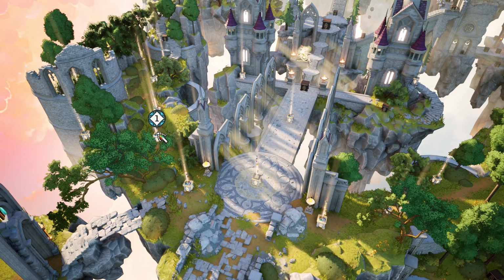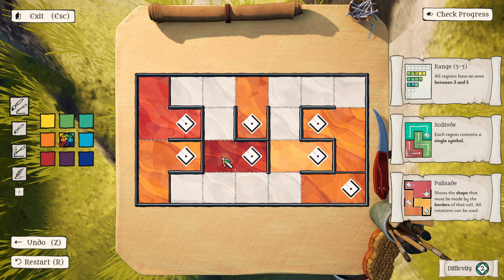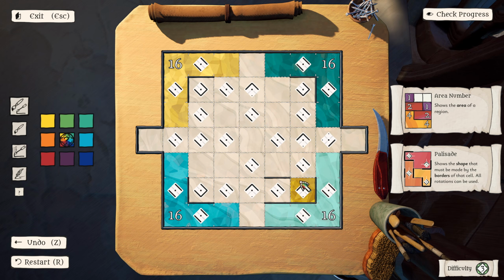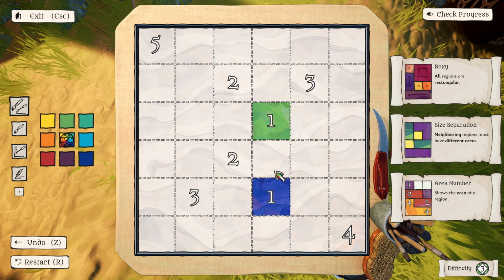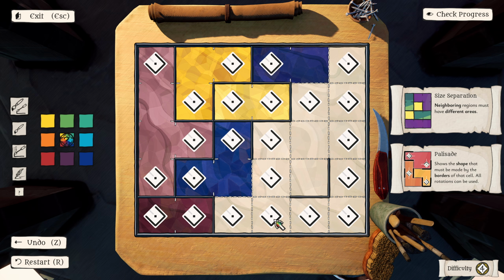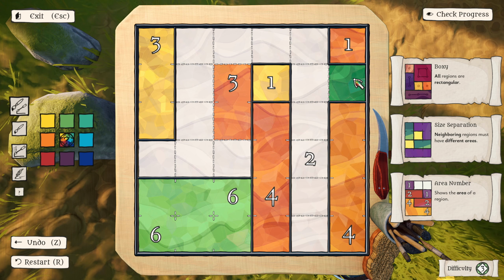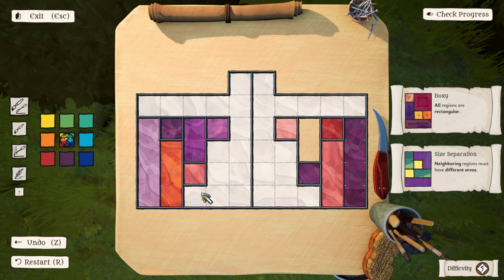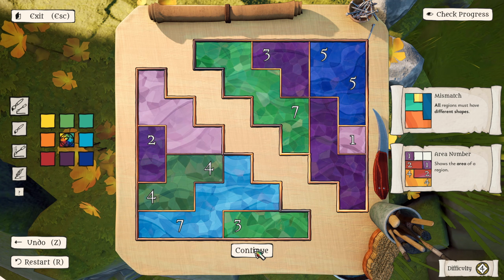Melding of Mechanics in the Castle Grounds